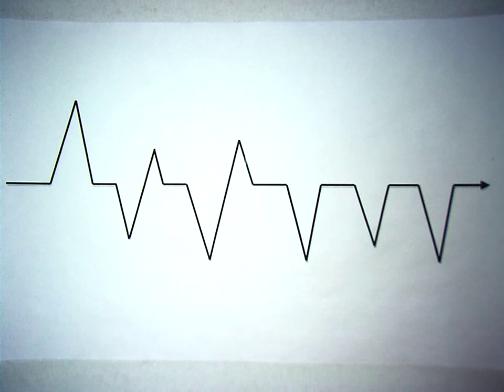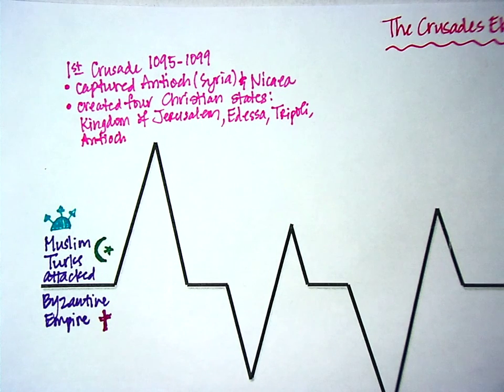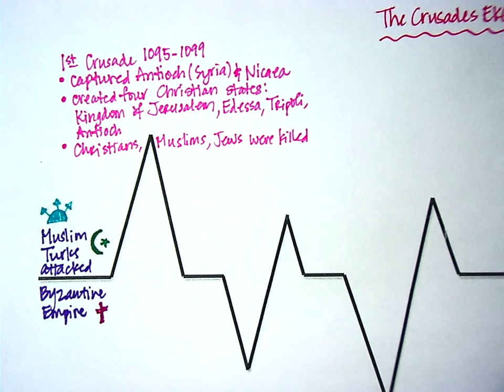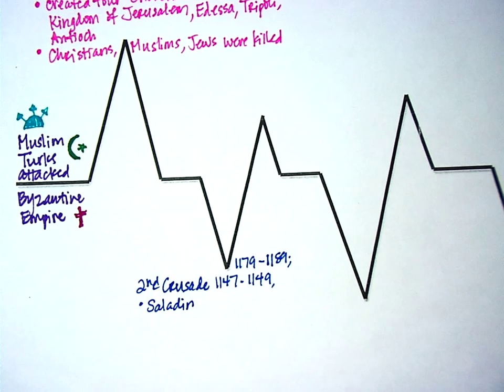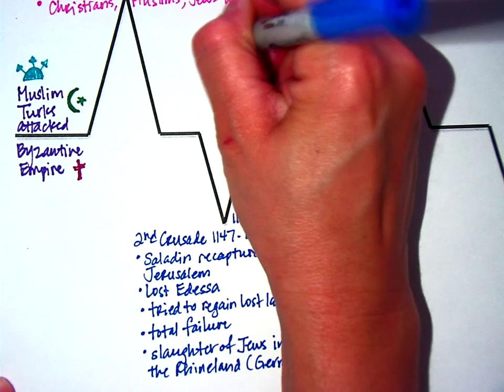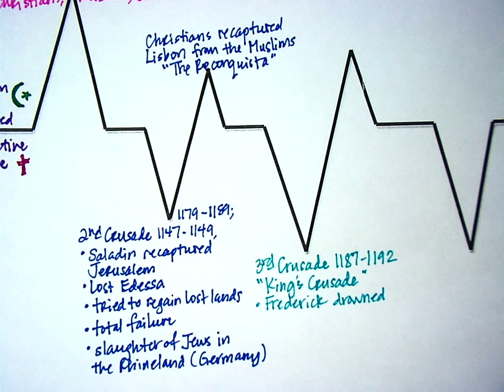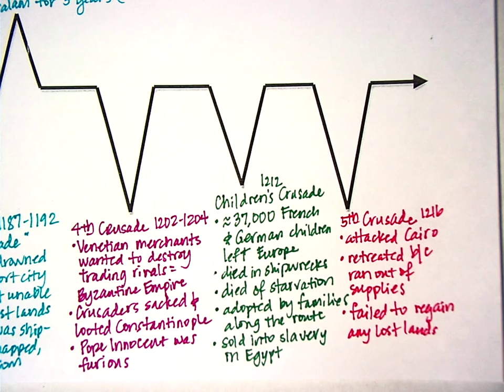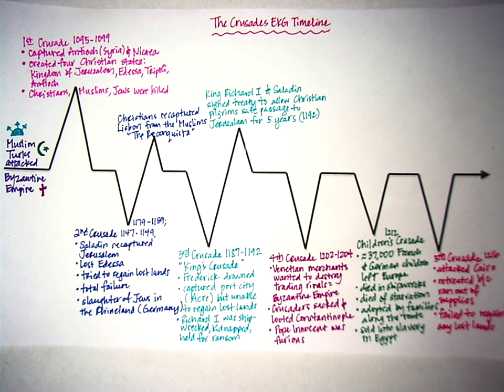Crusades EKG Timeline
This screencast are notes for the Crusades EKG Timeline.  You will need the Origin of the Crusades cause & effect chart, Crusades Flow Map, and the timeline I gave you in class.